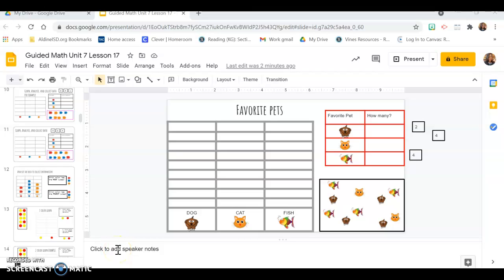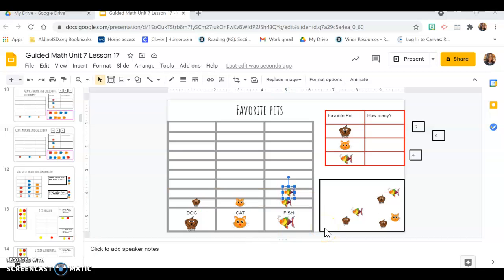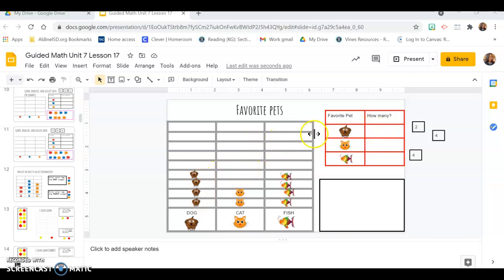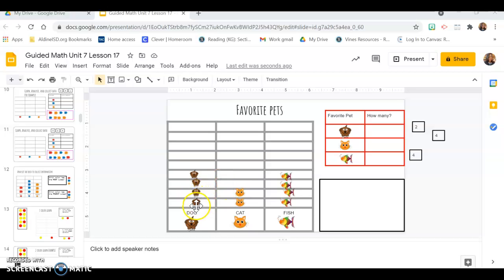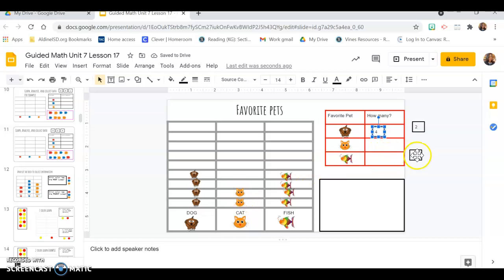Graphing and Recording Data Unit 7 Lesson 17